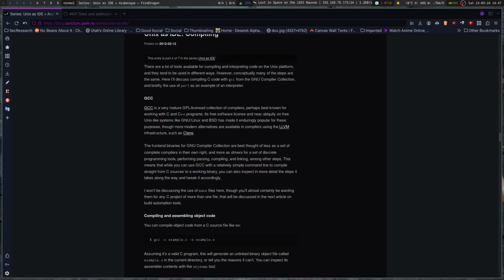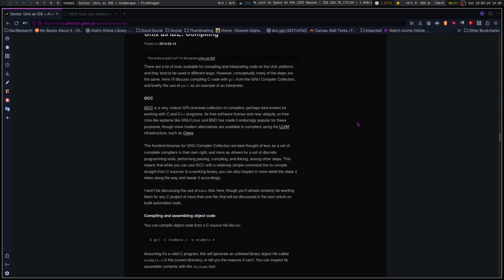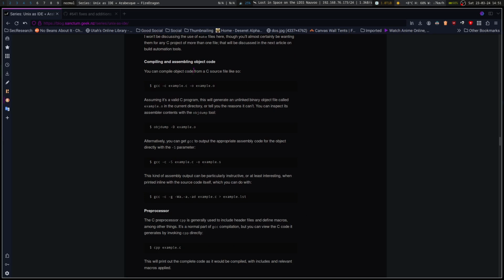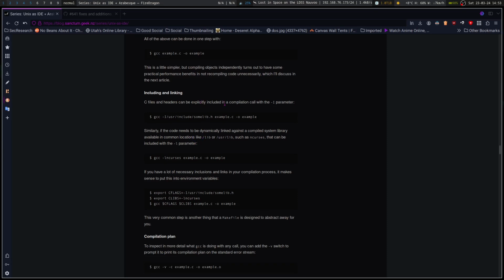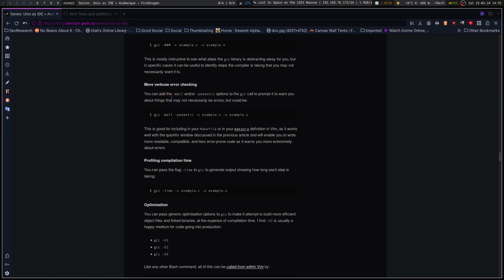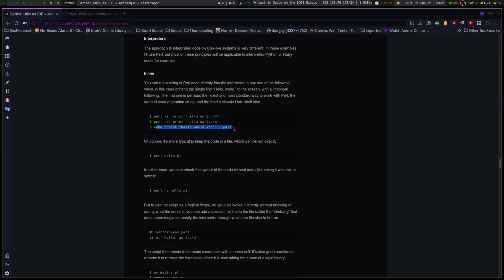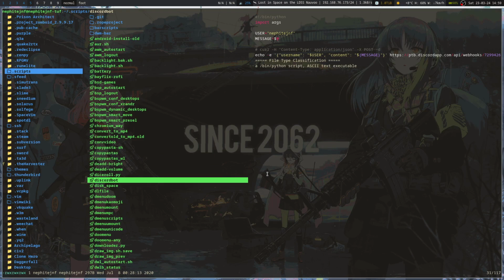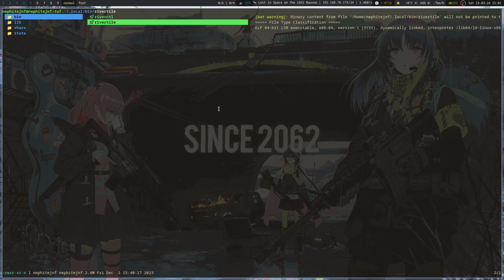Unix IDE's Compilers Compilers Compilers Compilers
So, compilers are a big part of any IDE and a Unix system does not lack
options. Picking the right one can be interesting, but most use GNU by now.
Turn your code into binary.